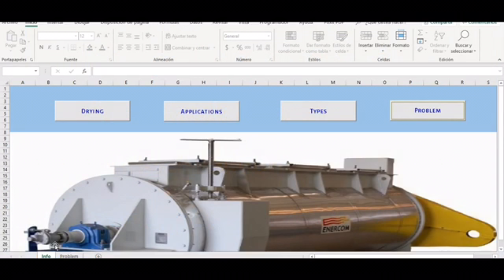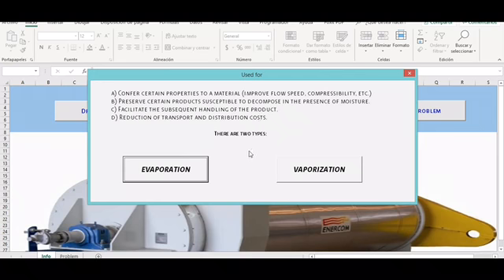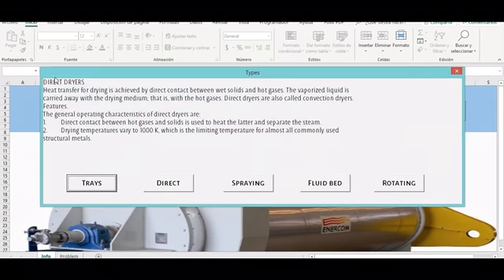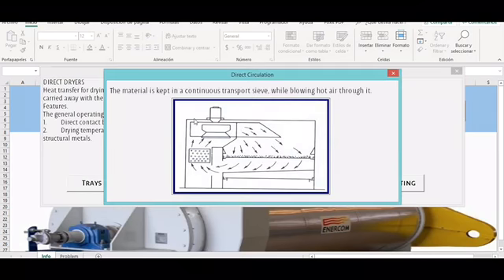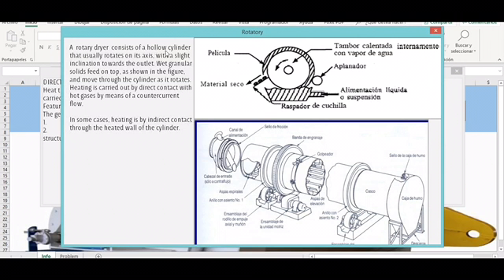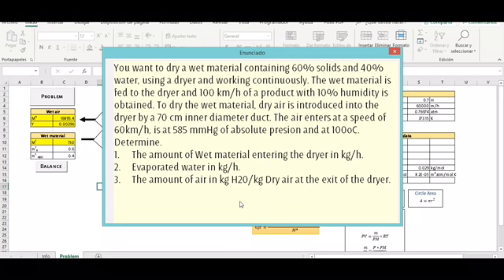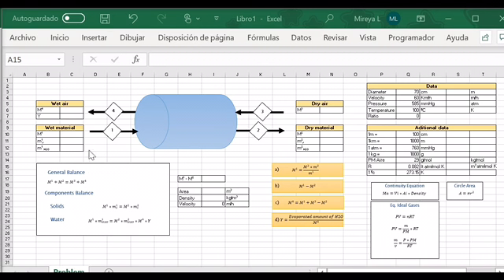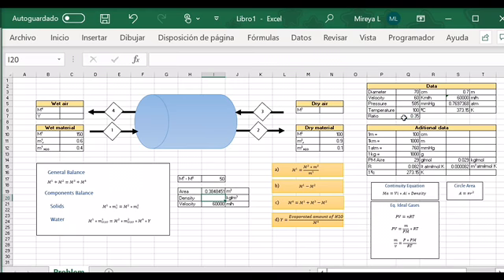Mass transfer unit operations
Mireya y Paola